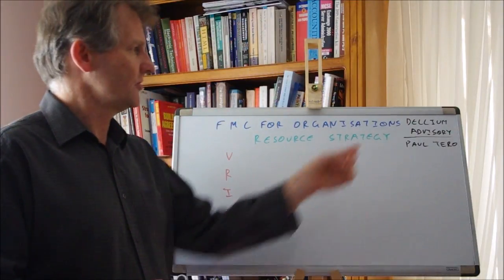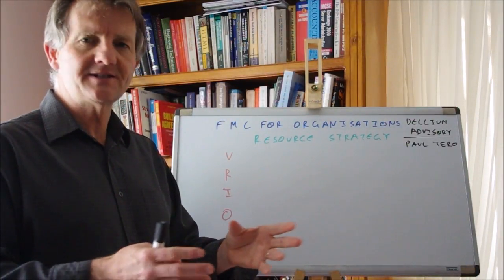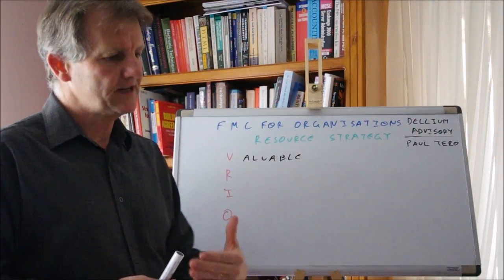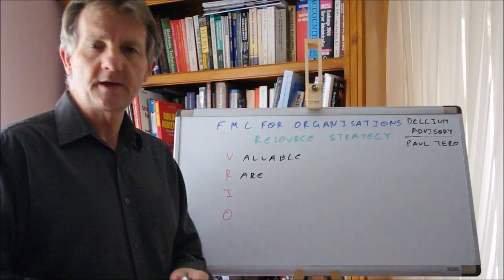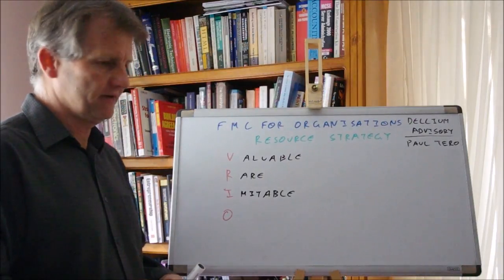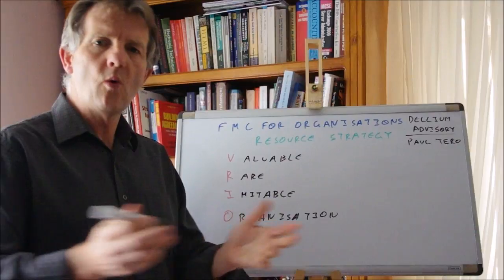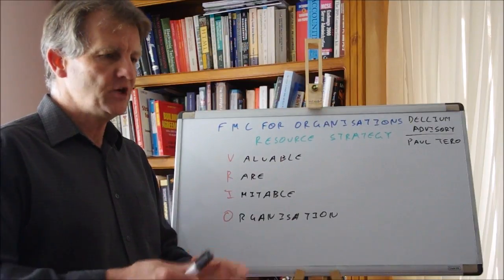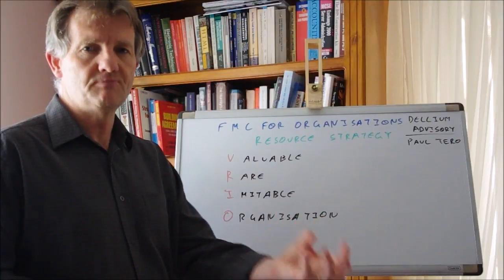"VRIO Framework" - FMC for Organisations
FMC for Organisations.

FMC. Frameworks, models and concepts that lead to success for any organisation - whether a for-profit or not-for-profit.

In this short session I'll be introducing the VRIO Framework.

How successful are you at using the resources and capabilities at your disposal to achieve sustainable competitive advantage?